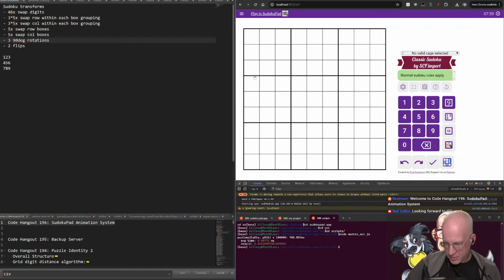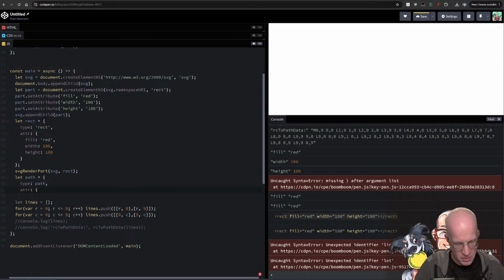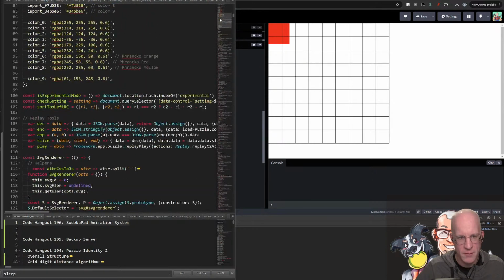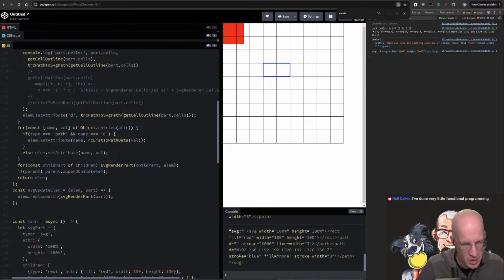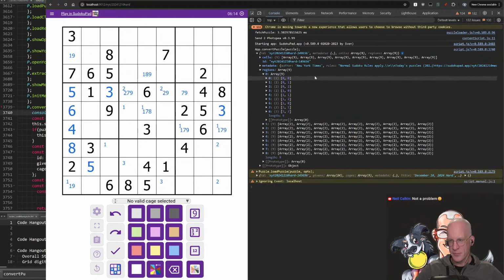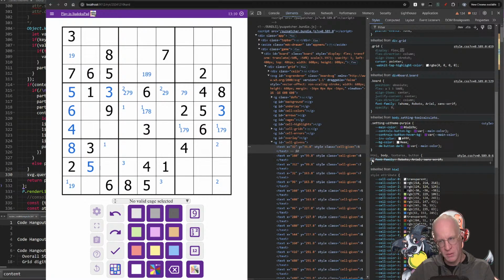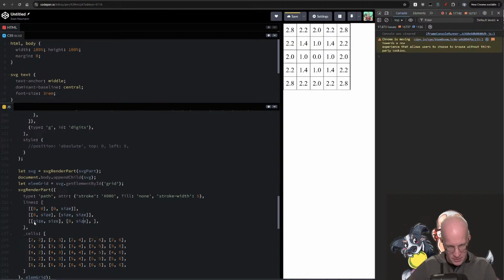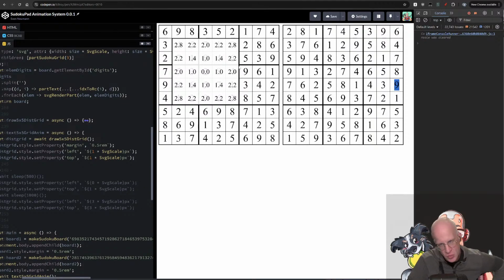Code Hangout 196: SudokuPad Animation System